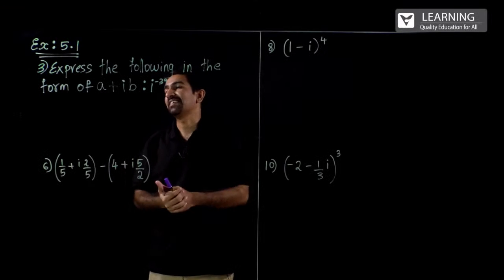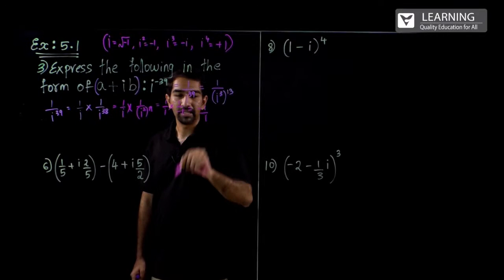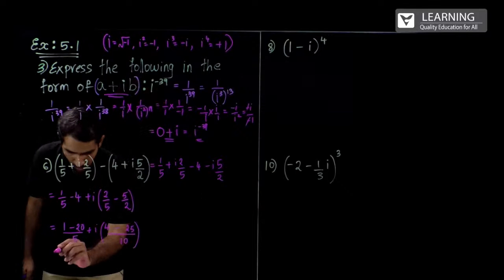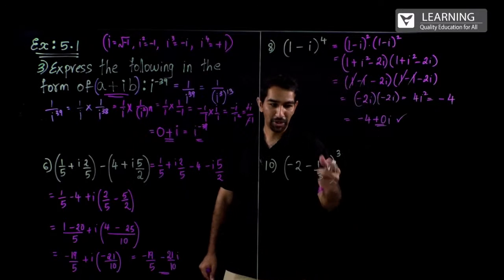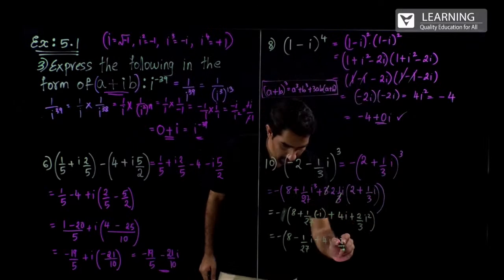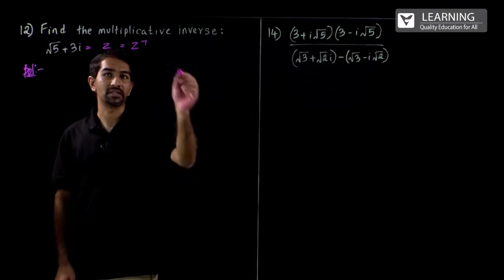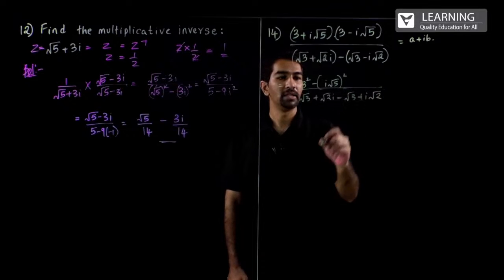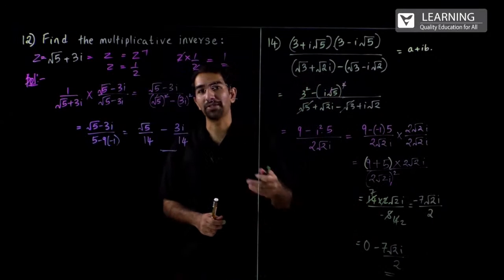Complex numbers and Quadratic Equation |Class 11|Maths |CBSE & PUE| Vista's Learning| By Karthik sir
Chapter 5 - Complex numbers and Quadratic Equation - NCERT Exercise 5.1 and Exercise 5.2.

In this session, the topic regarding the solving the important questions of NCERT exercise 5.1 and 5.2 is discussed.

✔️ Study Material 📖
✔️Assessment & performance evaluation 📈
✔️ Prerecorded videos 🎥
✔️ Concept videos 📼